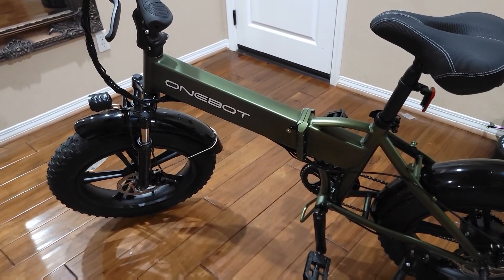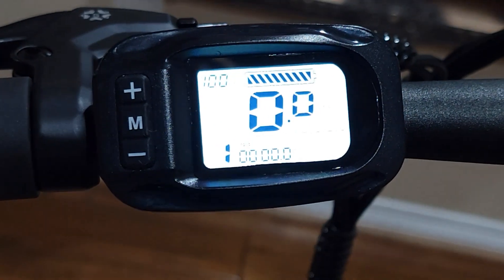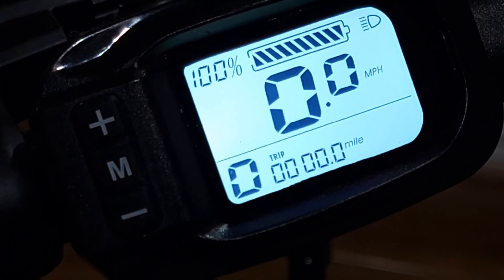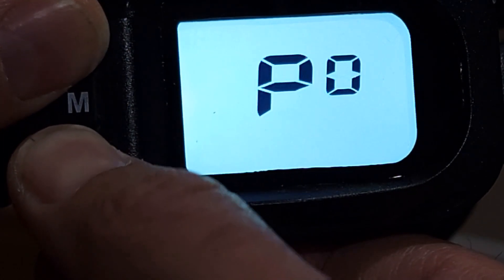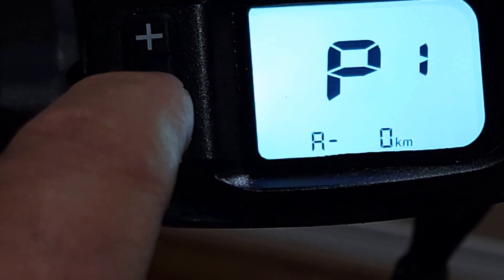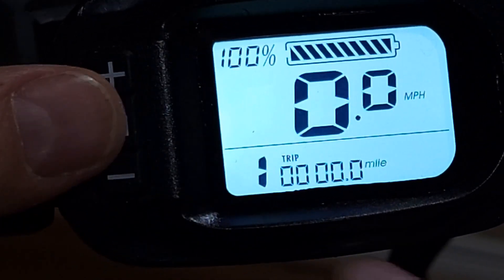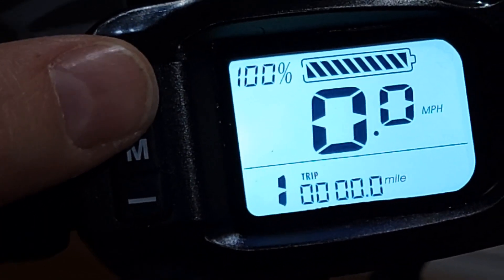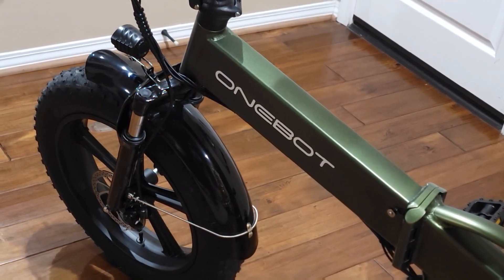HOW TO USE ONEBOT T6F / S7 E - BIKE / CHANGE KMH TO MPH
Updated Discounts on ONEBOT E-Bikes :  Get Extra 5% discounts from links with code below：

About ONEBOT T6F
✅ 45 MILES RANGE & 15.5MPH TOP SPEED –T6F are equipped with modular 48V 7.8Ah batteries & 350w Brushless Geared Motor to ensure a long life span and excellent performance.
✅ Fat Tires: Large contact surface 4-inch tires mounted to 20-inch Wheel allow younger riders to experience the maximum traction and smooth ride of a real fat bike.T6F can take you almost limitless: downtown around, rocky roads, sandy beaches, snowy suburbs, and even urban jungles.
✅ 6-Speed Gears: shift between Six gears to help you conquer a variety of terrain on this mountain e-bike with durable aluminum Alloy frame built to last
✅ FOLDABLE & ADJUSTABLE DESIGN - It's hard to beat the convenience of a bike that origamis down to fit your car—but can also make your commute faster and less taxing.